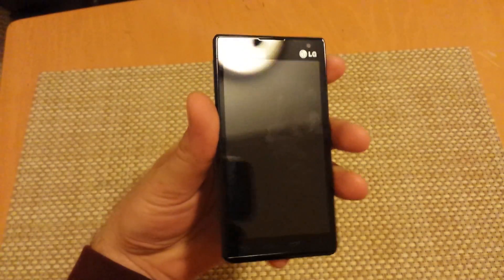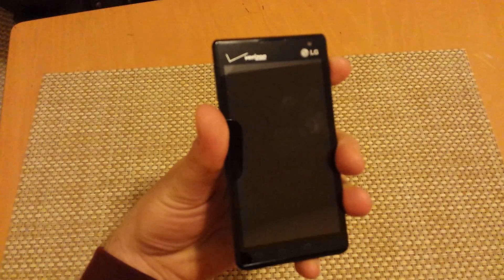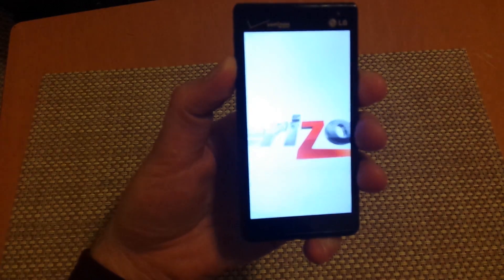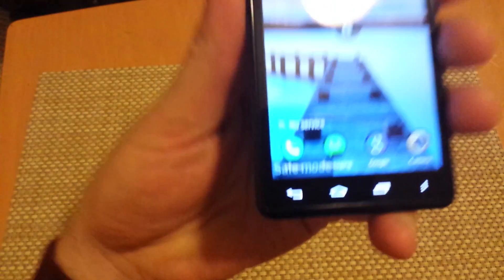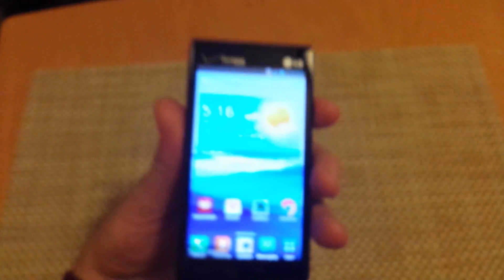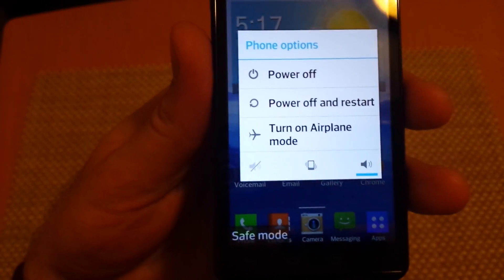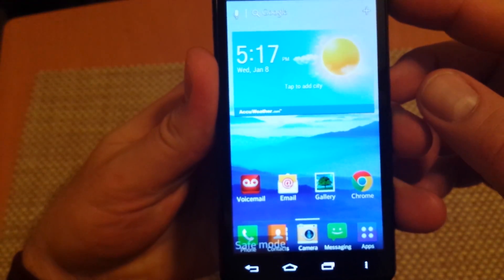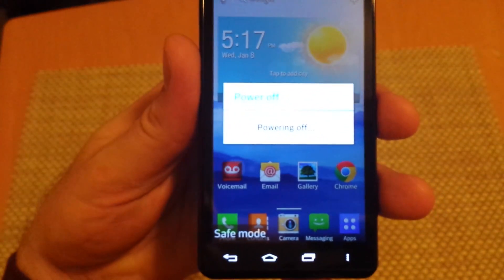LG Lucid 2 How to enter and exit Safe mode to troubleshoot phone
How to enter or enable and exit SAFE MODE on your LG LUCID 2 android smartphone.  You can use safe mode to troubleshoot a app related issue on your phone.  Safe mode is a method that allows the device to run without non-essential applications. This is beneficial for troubleshooting 3rd party applications. It basically puts your phone in a diagnostic state (returned to default settings) so you can test if a third-party app is causing your device to freeze/reset/run slow.  It is just like putting a computer in safe mode.  Basically all apps are turned off.  So if you phone works good in safe mode then you probably have a installed app that is causing your phone to freeze, lockup, crash or run slow.  This should be done first before any hard reset.